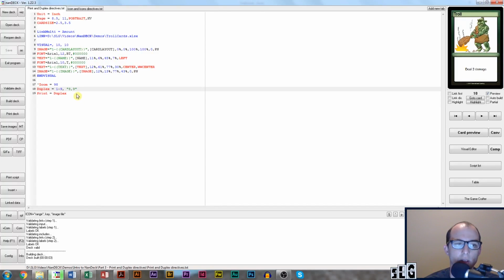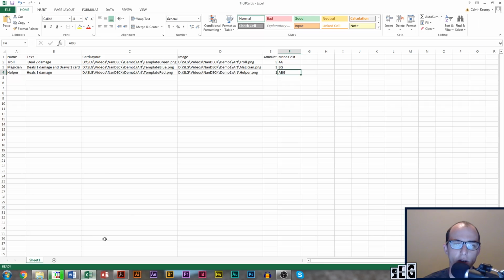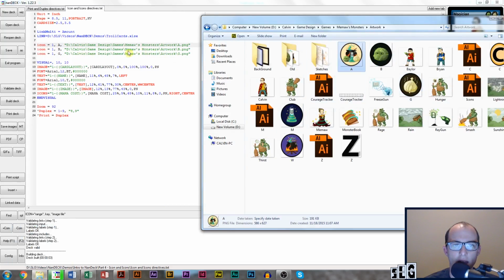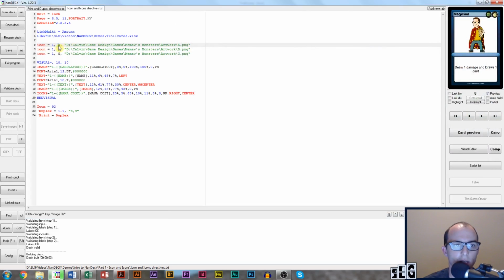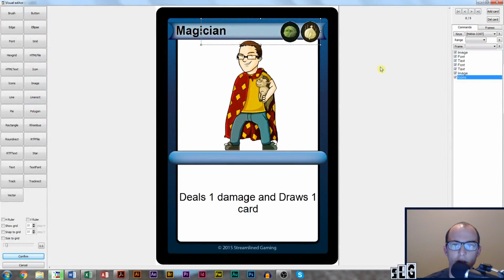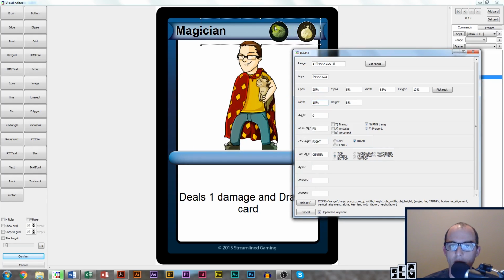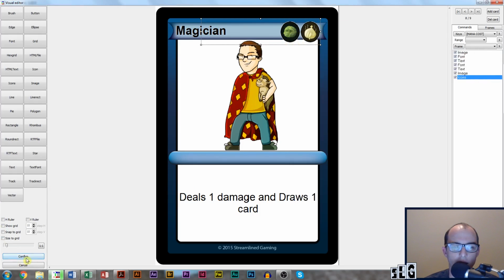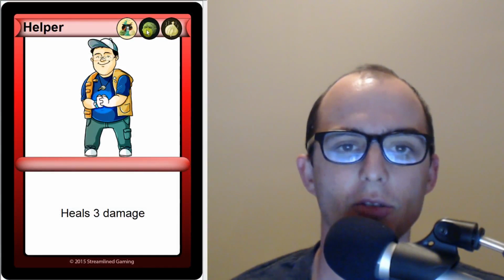Intro to NanDeck Part 4 – How to add mana cost to your trading cards (Icon and Icons directives)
This is the series finale of this intro to NanDeck video tutorial.

If you have enjoyed the series and know someone that could benefit from the videos, then please send them a link. It would mean a lot to me.

And let me know if you have any questions in the comments below. I will try and answer them or make future videos to answer you.
If you haven't already, you can get all of the NanDeck resources from the first video in this series here (Artwork, Spreadsheet, Code):

Video Highlights:
0:33 How NanDeck makes it easy to update your mana cost icons after you set them up
0:55 First, add Icon directives to your NanDeck script (don't forget to add the file path of the images you want for your icons in the Icon directive)
1:11 Add a column in your spreadsheet that you will use to specify which icons you want on each card
1:29 Enter your image file paths into the Icon directives that you made. This will tell NanDeck where to find the images for your Icons on your computer.
3:01 Open the visual editor and add the Icons directive to your trading cards
3:26 Filling out the parameters for your Icons directive in the Visual Editor
5:41 Summary of the Intro to NanDeck series and thanks for watching.

- Calvin Keeney
Streamlined Gaming
"Make Your Game"